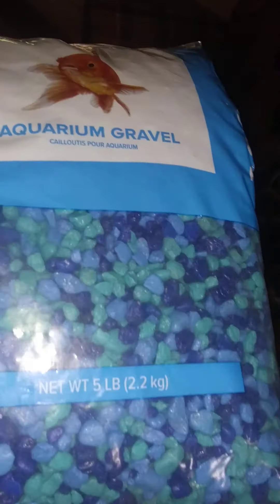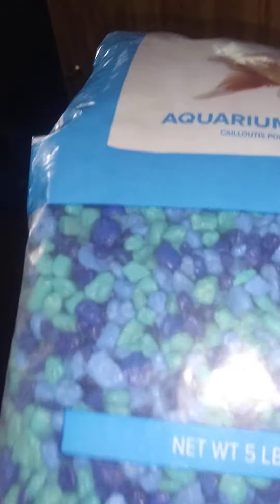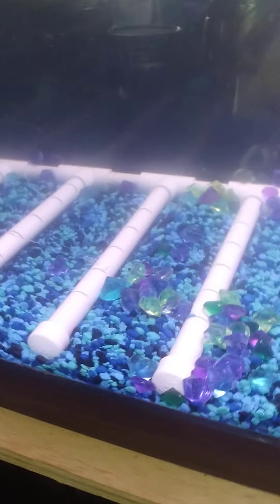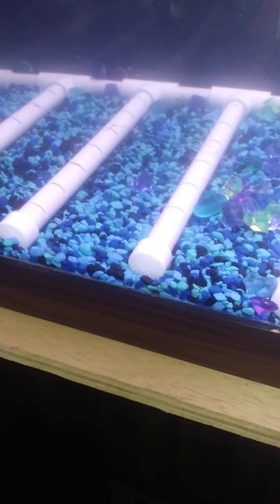just a quick update on the tank, the soap making and nail art